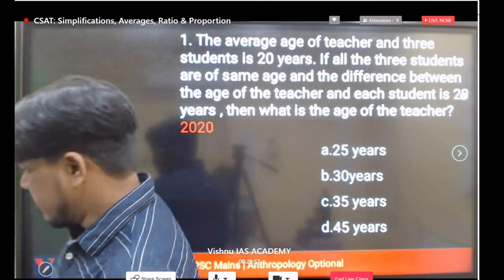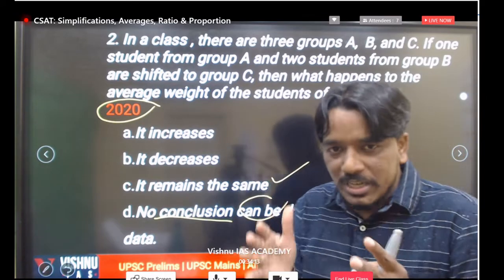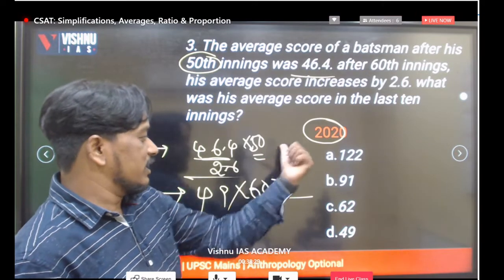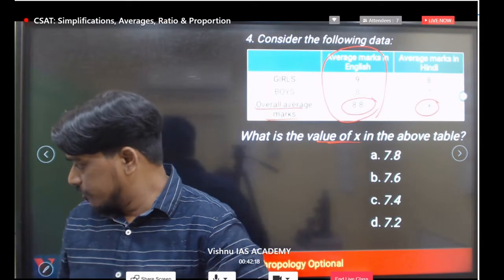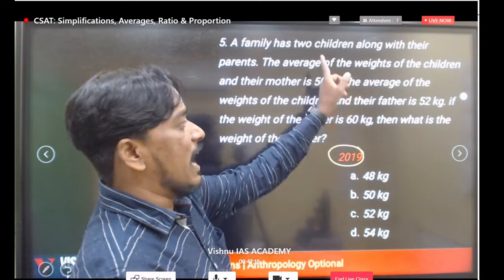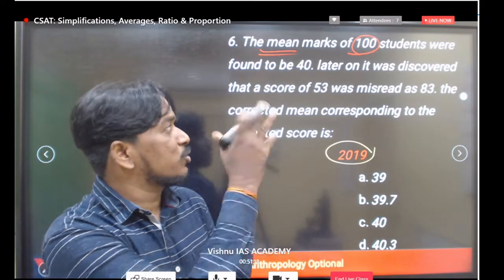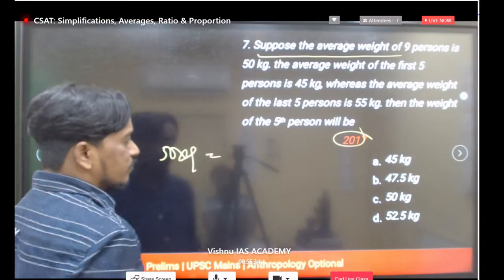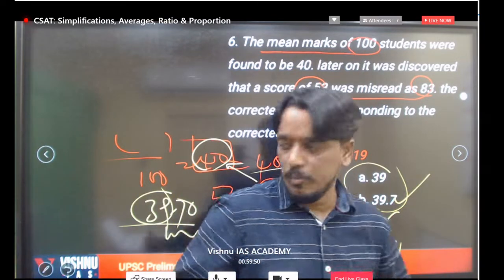L-13 | Simplification | Averages | Ratio & Proportion | PART- 2| CSAT Lecture Series | UPSC CSE 2021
In this video lecture: Concept and previous year questions in detail.